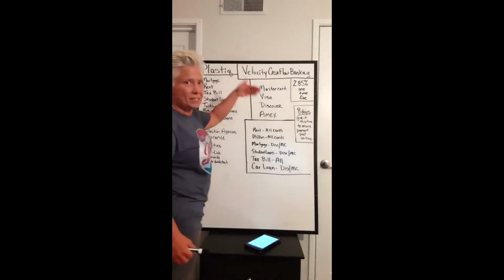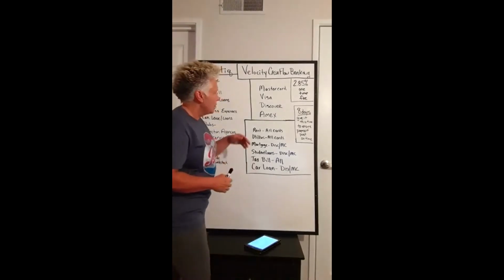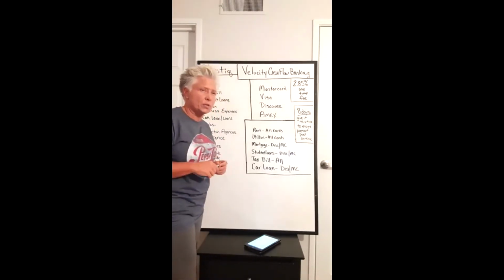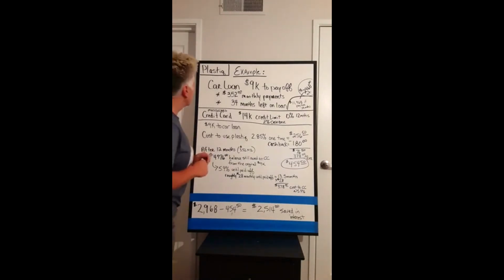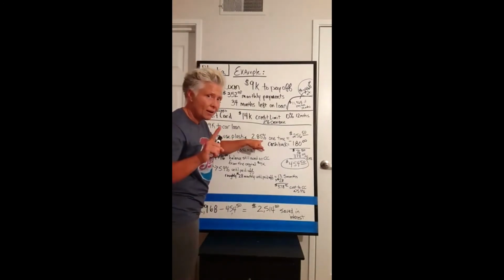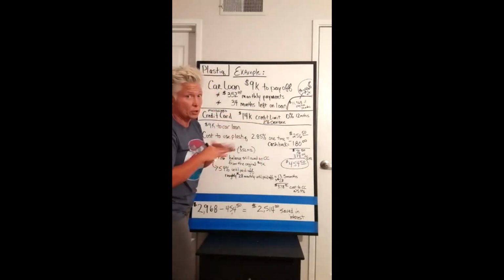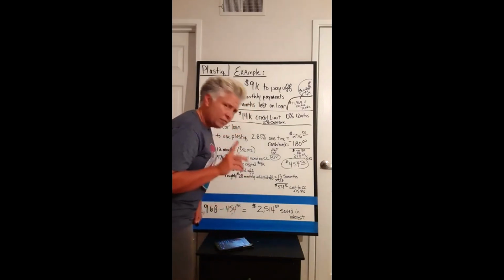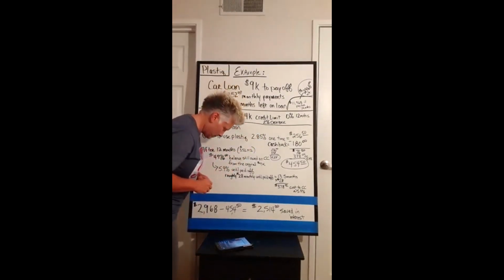Use Plastiq with Velocity Banking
Velocity Banking